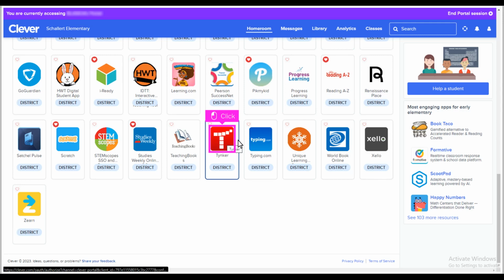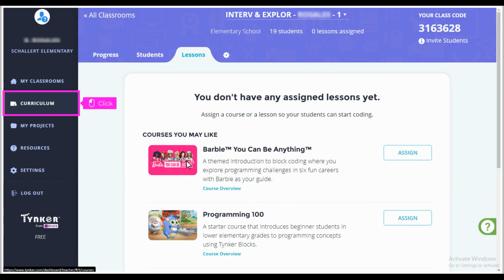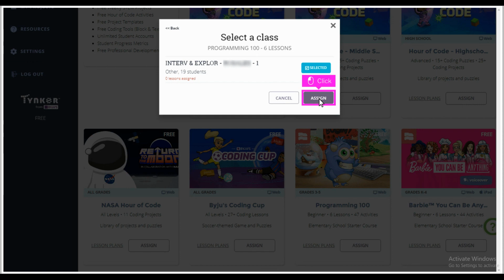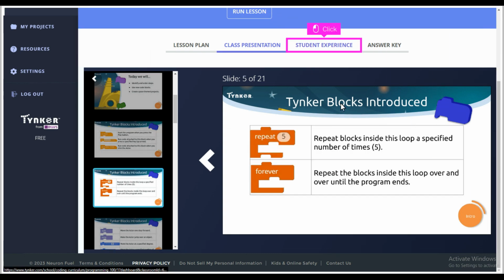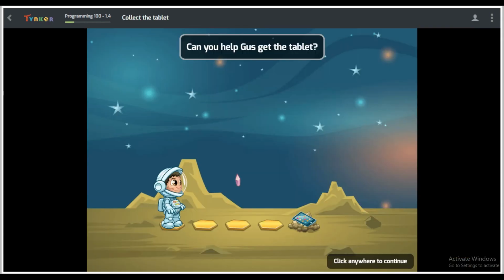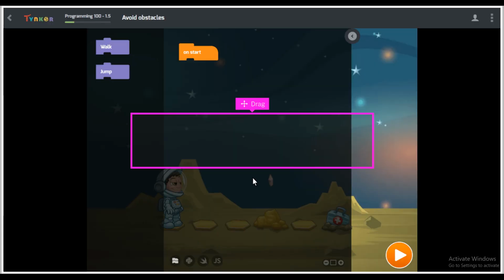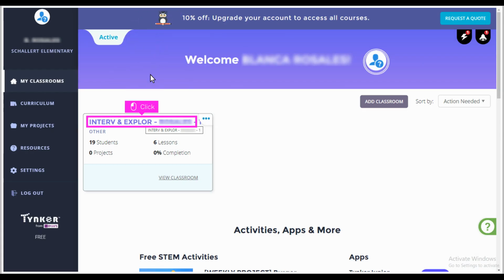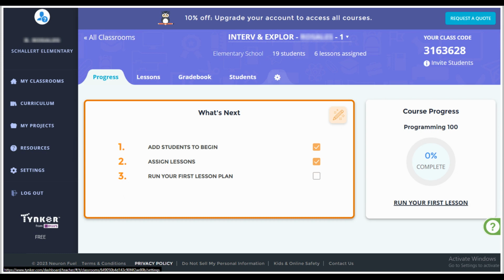Tynker setup for Teacher